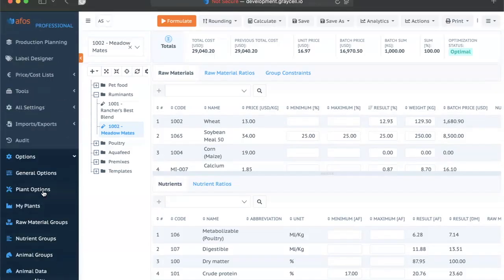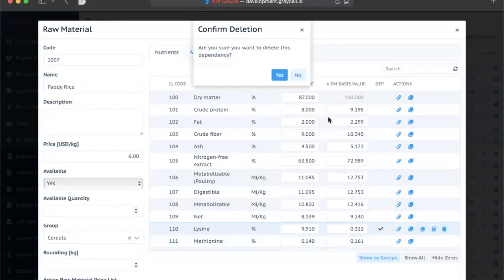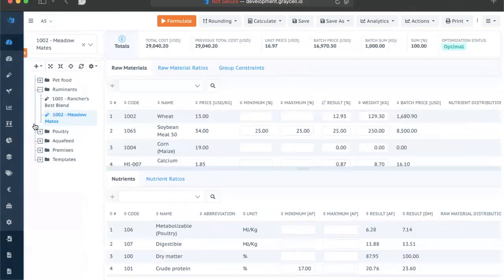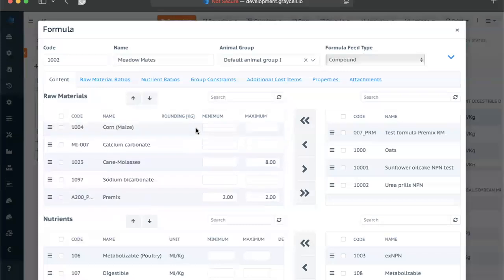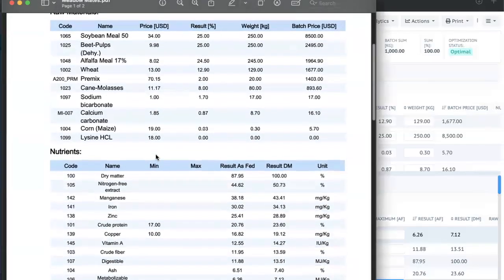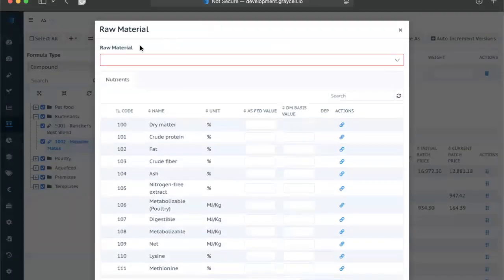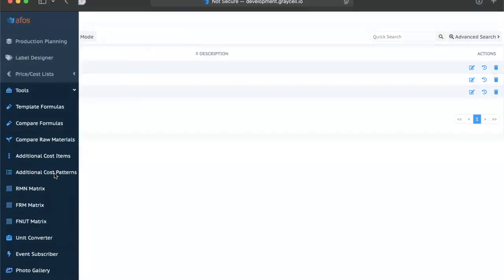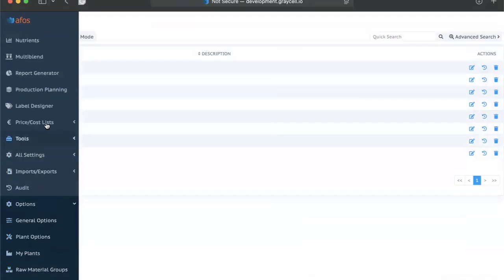AFOS Training and Introduction Video – December 2024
This video provides a detailed training session on the key features and functionalities of the AFOS software. Designed for both existing users and prospective clients, it offers a comprehensive overview of how AFOS can streamline feed management processes.

Use this video to learn about our software’s capabilities or as an introduction to explore how AFOS can benefit your operations.